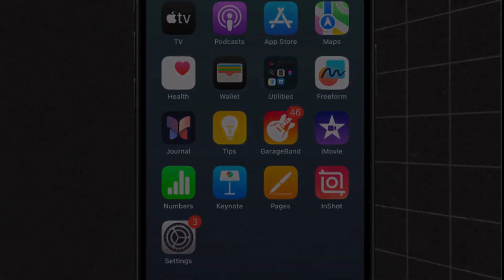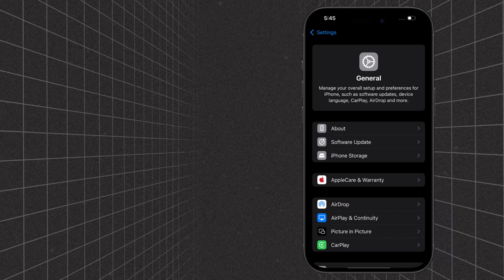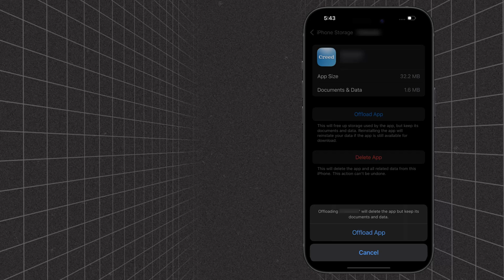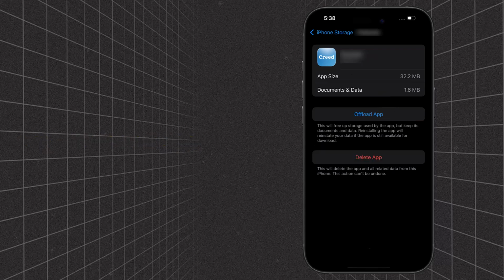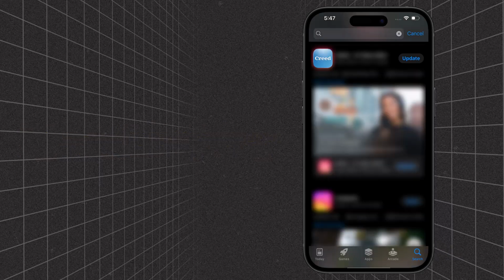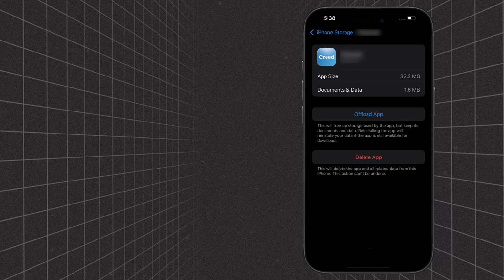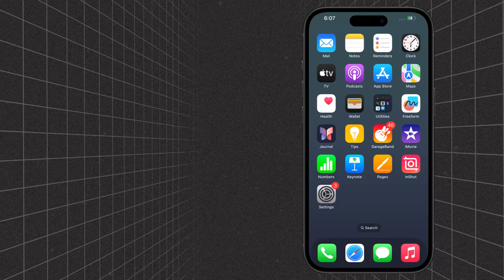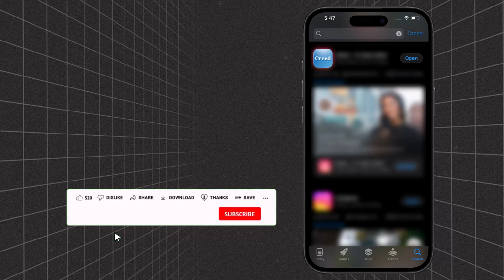Creed App Not Working: How to FIX Creed App Not Working (FIXED)